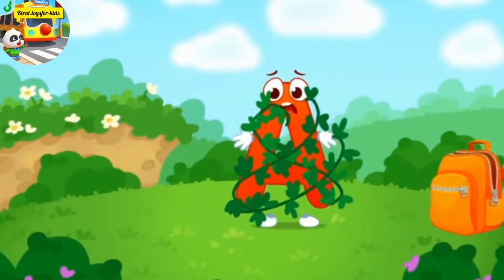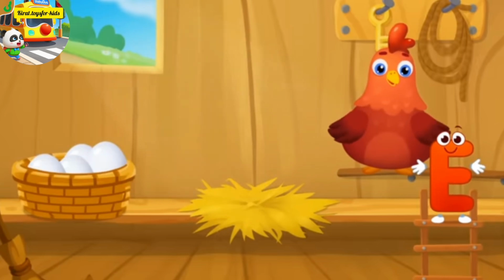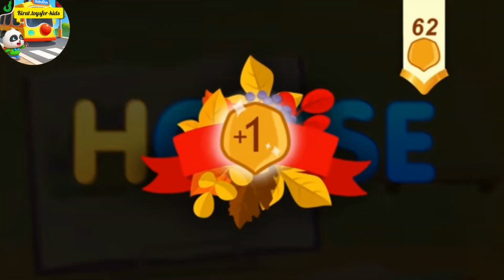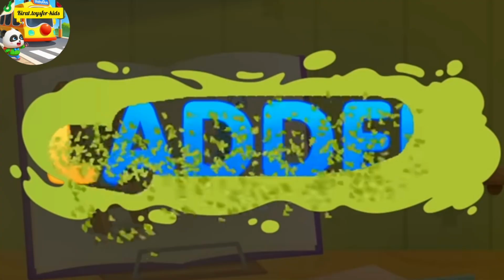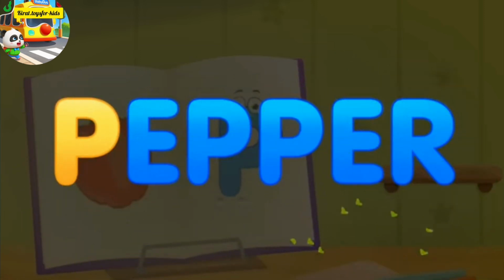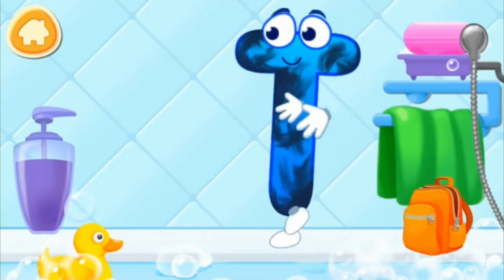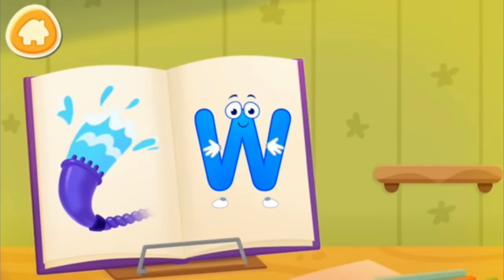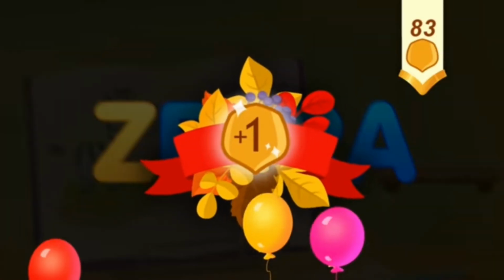Baby Panda Learning Academy | Full Episode | Learn A to Z For Preschool | Education video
ABC for kids is an educational game with “trace a letter” mechanics - learn the letters one by one and enjoy a fabulous story!

A wonderful alternative activity for learning letters for toddlers 2, 3, 4, 5, 6 years old. Getting ready for school is so easy with this mobile game :)

You are going on an exciting journey! Oh, look, the wind is so strong - it has blown the letters away from the book! Investigate where the Alphabet ABCs got and find them all! You will have to save them and return to their places. They can be found in the lake, in the house and even in the galaxy!

The toddler alphabet game for letter recognition easily encourages your baby to learn alphabetical order, as well as develop memory and fine motor skills as it has very beautiful and fascinating tasks for tapping and tracing. Indeed, study can bring joy and our writing games for preschoolers will help in pronouncing and memorizing ABCD!

Classic features in our abc tracing app and letter drawing game:

Trace letters with fingers while soaping and washing them - remember the lines - learn to write easily with educational games!

Train logic and attention with kindergarten learning games. Find the letters in unexpected places. Visit volcanoes and dive into waters, enter a witch’s house and climb into the bird’s nest - these are the places where you need to find the characters.

Go through an exciting tutorial with wonderful tasks in the learning games for kids 3 4 years old. Flashcards and entertaining exercises are at their duty to make the kids giggle and get carried away with preschool games for boys and girls.

Enjoy bright and saturated colors of all characters and be pleasantly captivated with the kindergarten learning games.